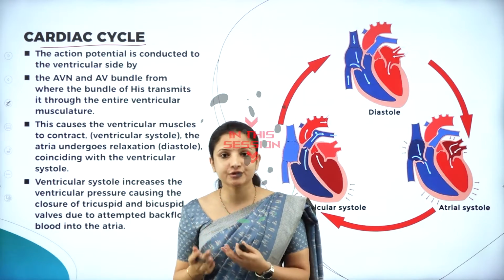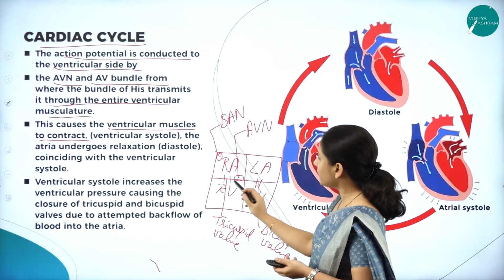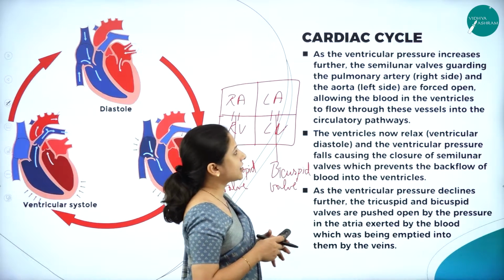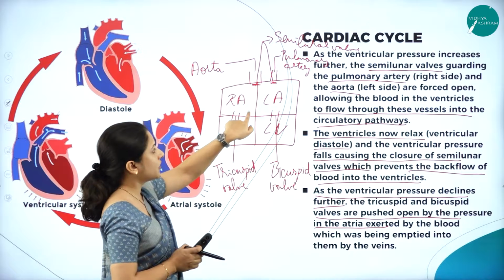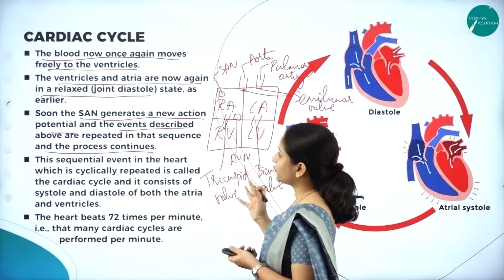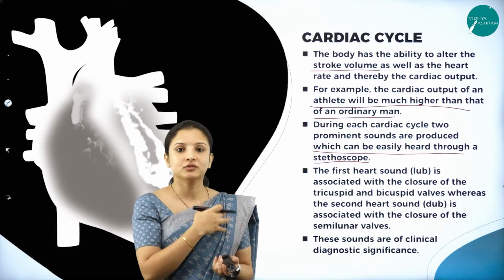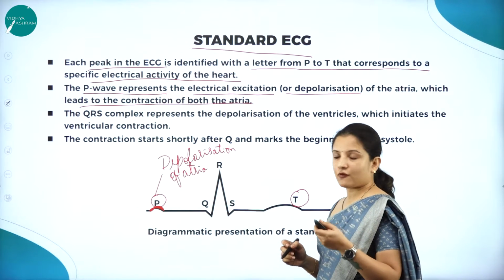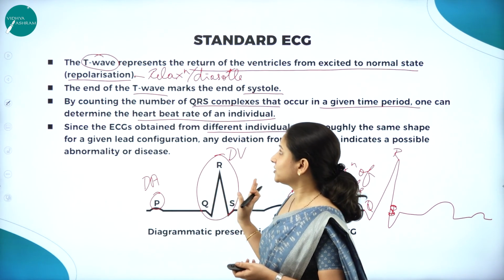DAY 95 | BIOLOGY | I PUC | BODY FLUIDS AND CIRCULATION | L4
Class : I PUC
Stream : SCIENCE
Subject : BIOLOGY
Chapter Name : BODY FLUIDS AND CIRCULATION
Lecture : 4